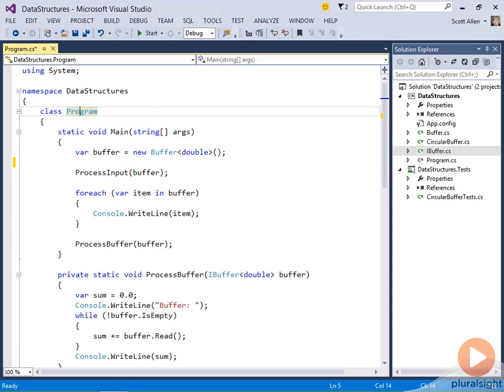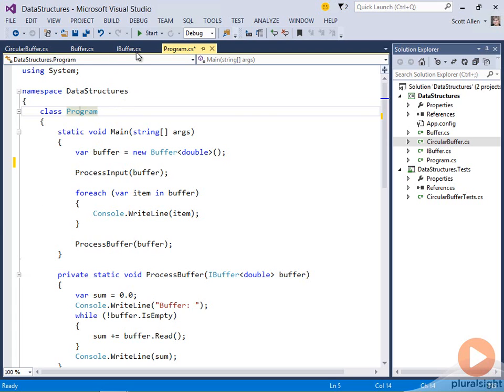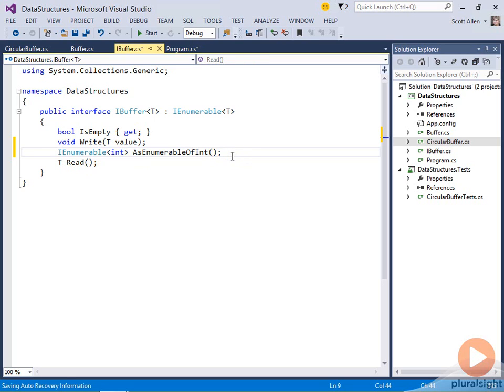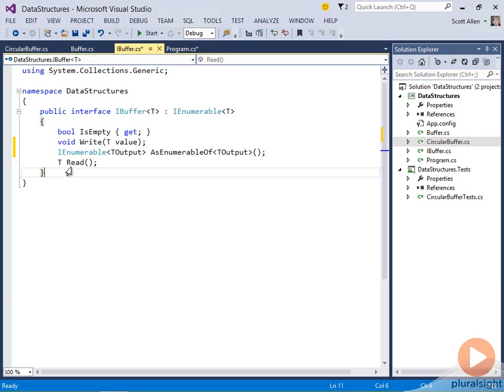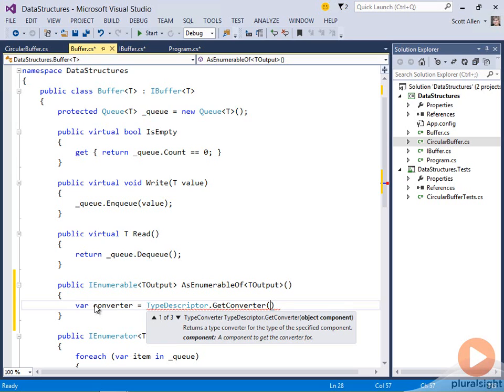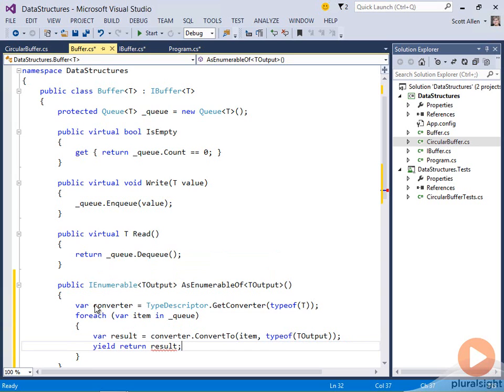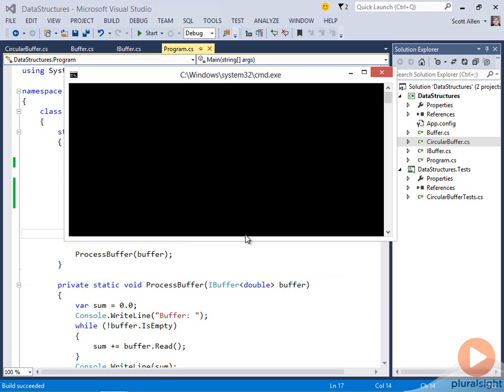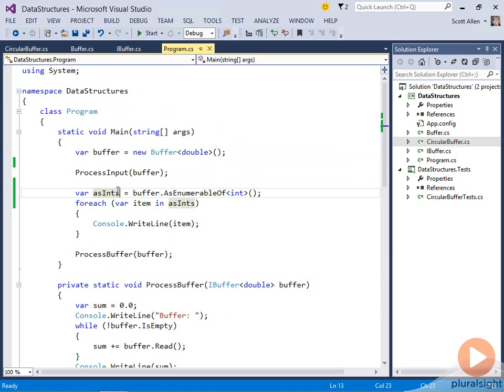04 02 Generic Methods